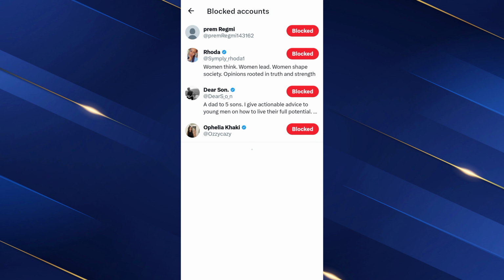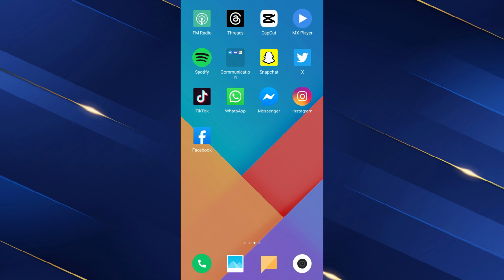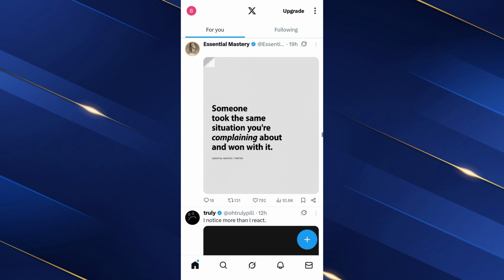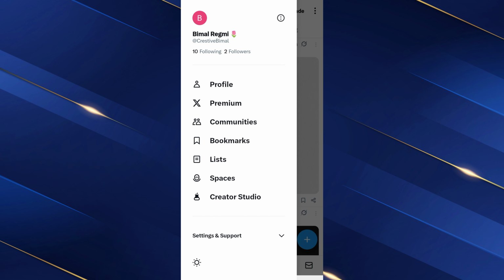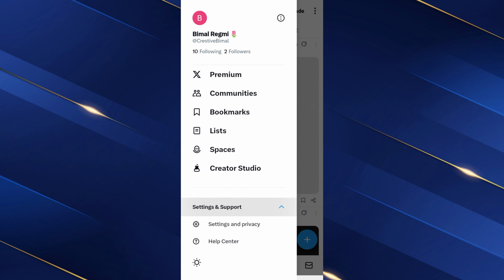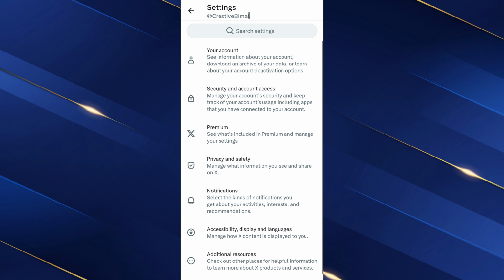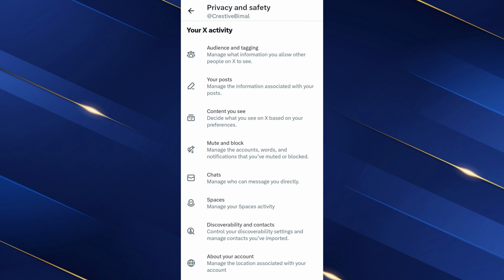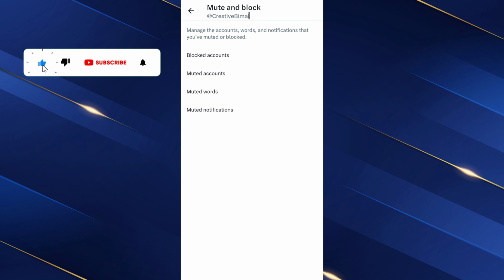How To View Blocked Accounts On Twitter X | See Blocked Accounts On X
Do you want to view blocked accounts on Twitter X? You can see blocked list on X account with just a few simple steps.

Viewing blocked accounts on Twitter X means checking the list of users you have blocked from your account.

This list shows all the accounts that you have restricted from following you, viewing your posts, or interacting with your content.

It helps you keep track of who is currently blocked.

You may want to view your blocked accounts for several reasons. It helps you manage your privacy and control over your account.

🔶STEPS🔶
To view blocked accounts on Twitter X,
1. Open the X app on your mobile device.
2. Tap on your profile icon at the top left.
3. From the menu, tap on Settings and support.
4. Tap on Settings and privacy.
5. Find and tap on Privacy and safety.
6. From here, tap on Mute and block.
7. Tap on Blocked accounts.

Here, you will see a list of all the accounts you have blocked on your X account.
You can view and unblock anyone from here if needed.

- - - - - - - Similar videos:- - - - - - - - -

This Video Includes:
○view blocked accounts on twitter X
○see blocked accounts on X
○view blocked twitter accounts